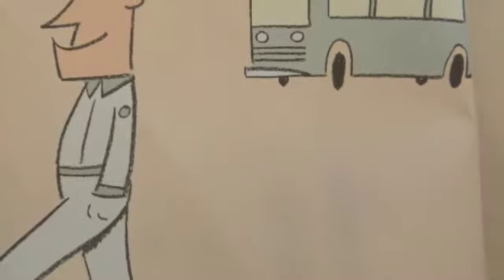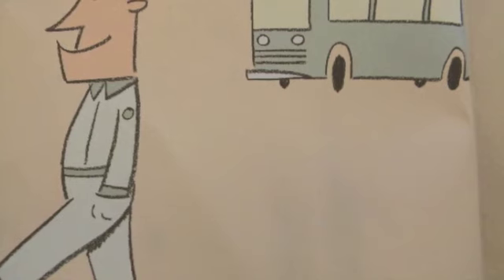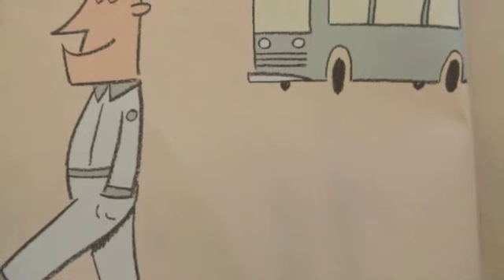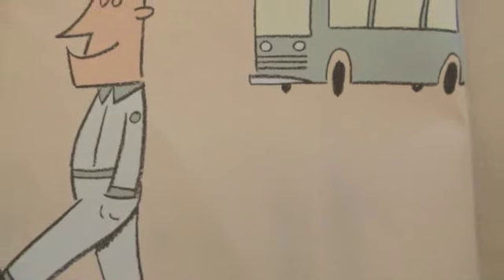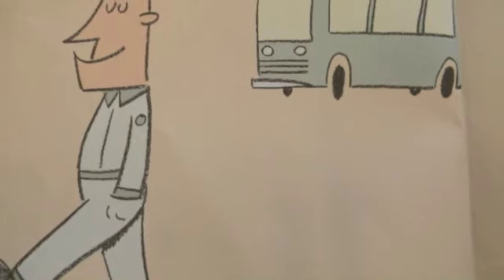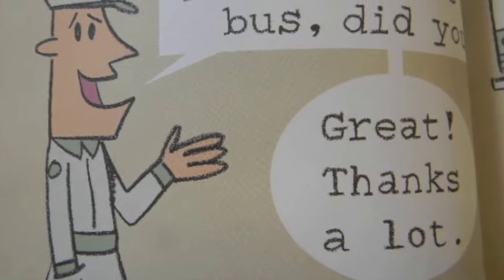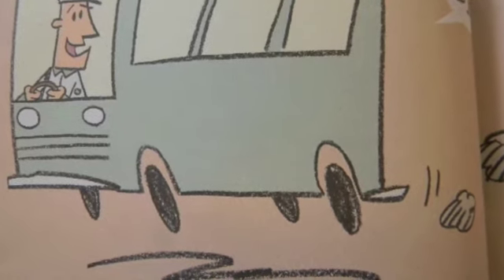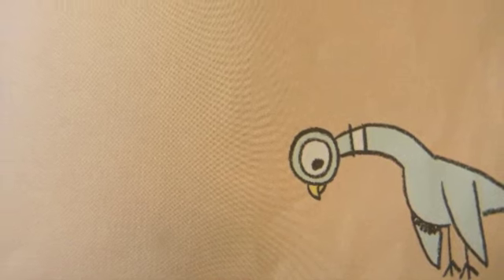Don't Let The Pigeon Drive The Bus Wiilems-2nd Grade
A second grade reading of Don't Let The Pigeon Drive The Bus